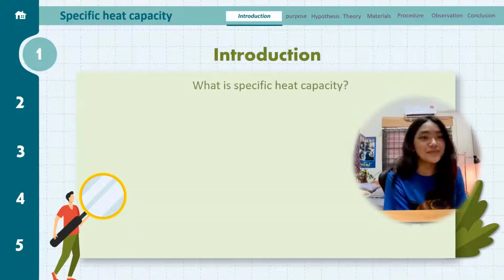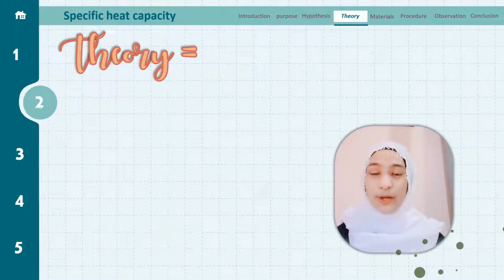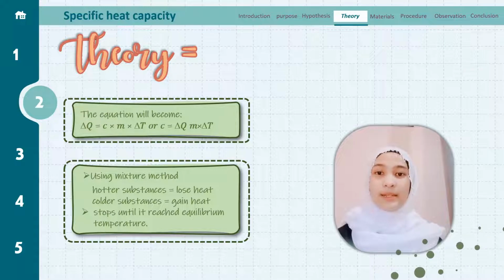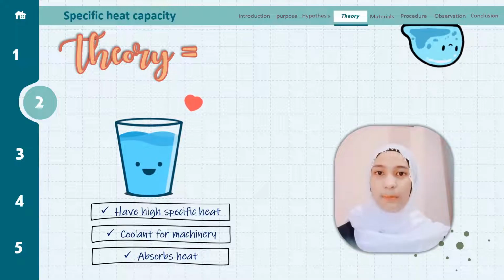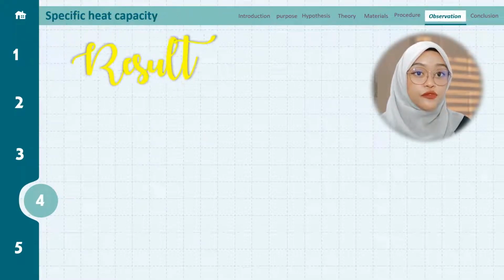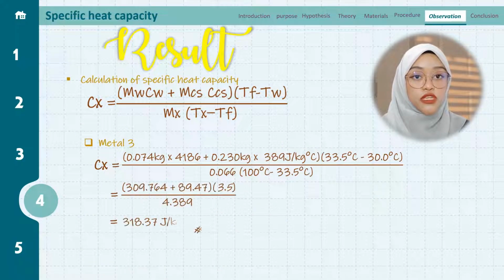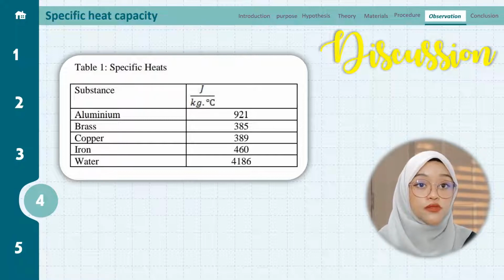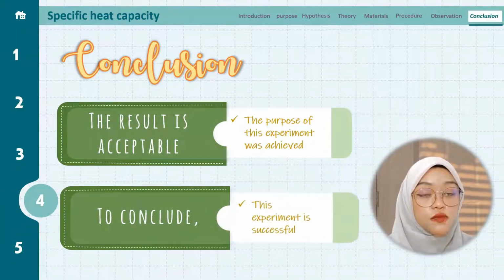PHY400 - SPECIFIC HEAT CAPACITY (LAB 3)_AS2531C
GROUP MEMBERS:
1. NUR `AMILA HUSNAMILLAH BINTI NAZRI (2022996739)
2. NURUL IEKA SYAFIEKA BINTI MOHD MUNIR (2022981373)
3. NURFATINAH MAISARAH BINTI AHMAD KAMAL (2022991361)

00:00
00:22 Introduction
01:39 Purpose
01:56 Hypothesis
02:12 Theory
06:28 Materials
06:46 Procedure
08:17 Result
10:21 Discussion
13:01 Conclusion
14:00 Post-lab question